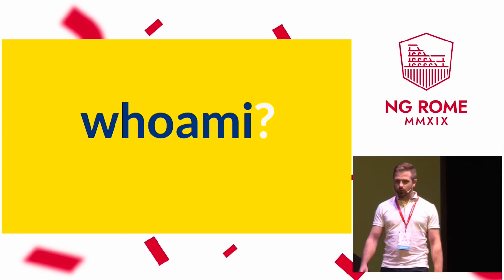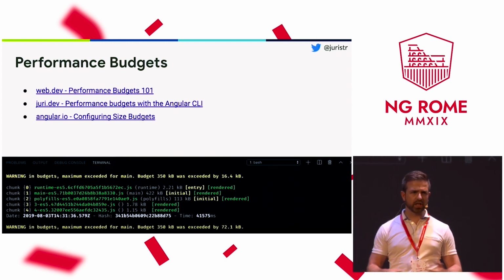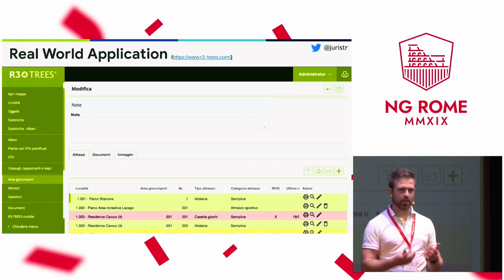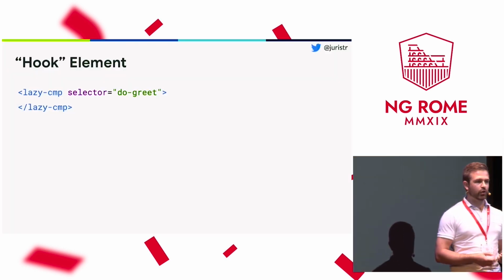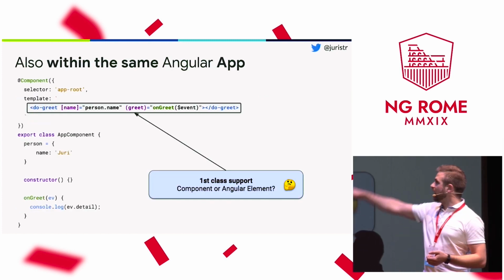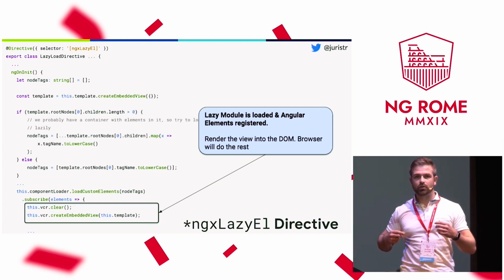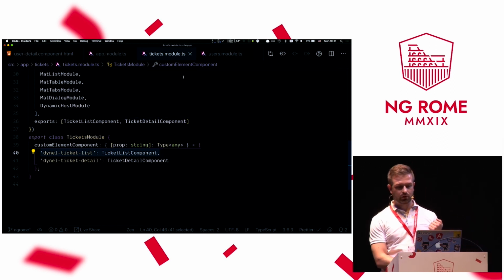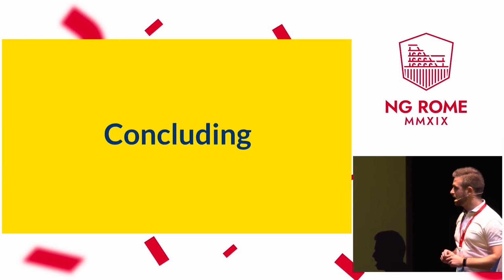Lazy Loading on Steroids (with Angular Elements) - Juri Strumpflohner - NGRome MMXIX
Juri is a software engineer and freelance trainer. He currently develops modern web and mobile enterprise applications using the web platform, JavaScript and Angular. He is an official Egghead.io instructor where he is one of the top publishers around Angular topics.

Our 2019 sponsors were Skaffolder, Blexin, ICT Group, Talent Garden, KeyPartner, Briebug and Google Developer Groups.

Thank you for joining us, and for your help in making NGRome MMXIX an incredible event.